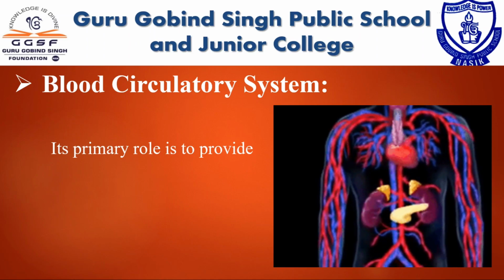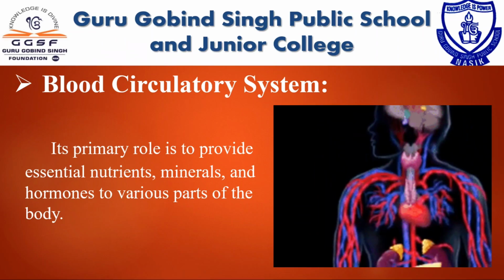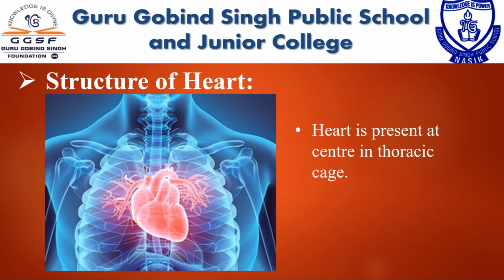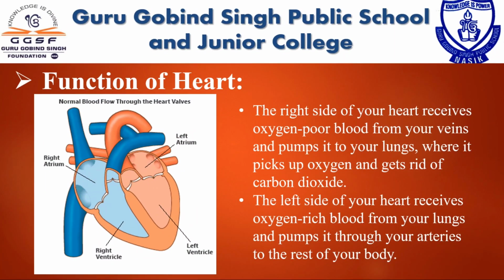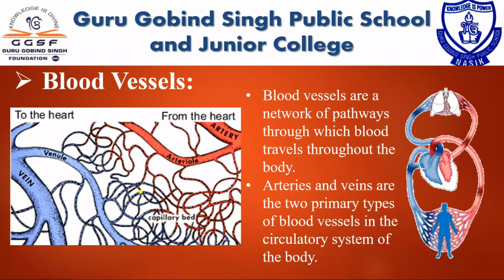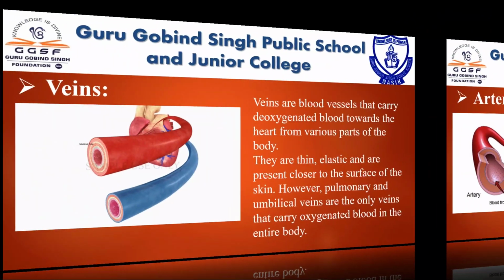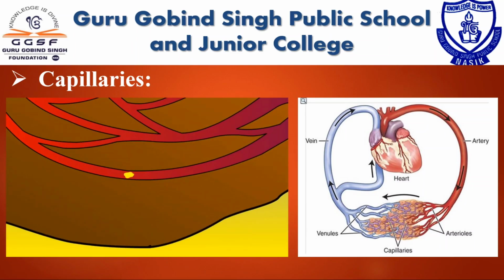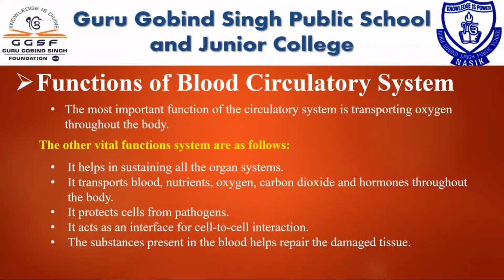8th Science | Chapter no. 11 | Human Body & Organ System | Part 2 | SSC | Maharashtra Board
Hello, Learners!
The Learning Objectives of Chapter no. 11 - Human Body & Organ System video are:
                 1) Blood Circulatory System.
                     a) Heart.
                             i) Structure of Heart.
                            ii) Function of Heart.
                     b) Blood Vessels.
                             i) Structure of Blood Vessels.
                            ii) Function of Blood Vessels.
                     c) Capillaries.